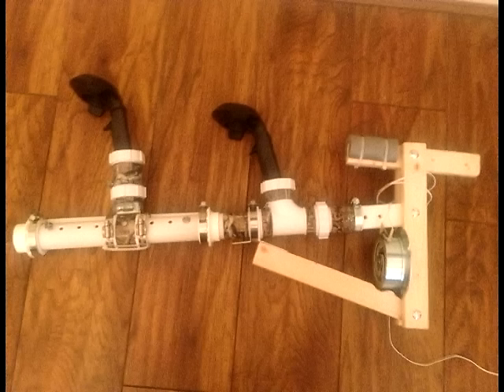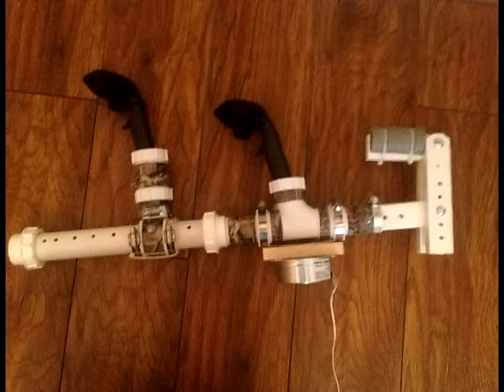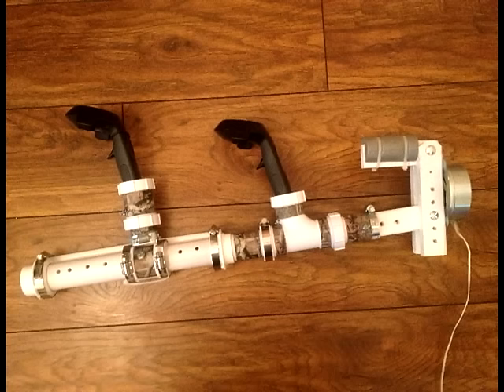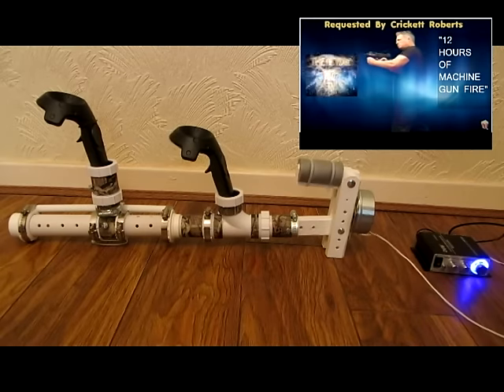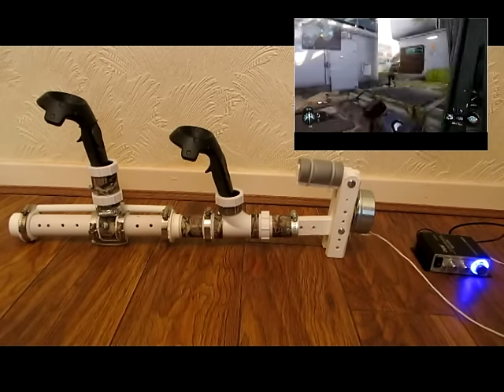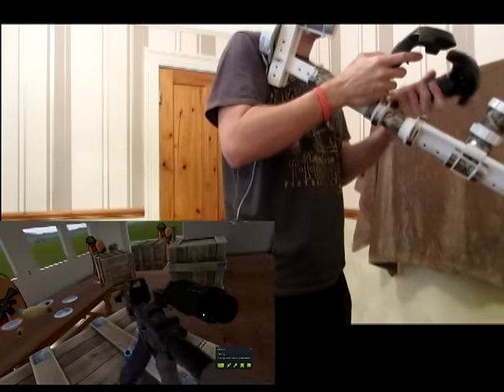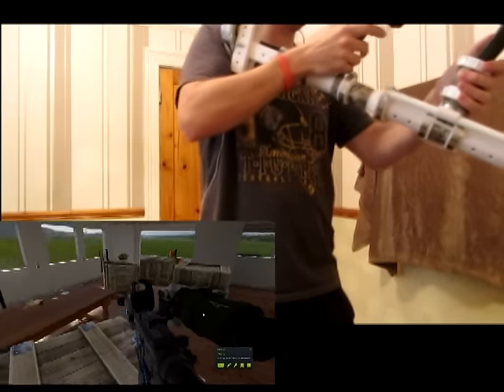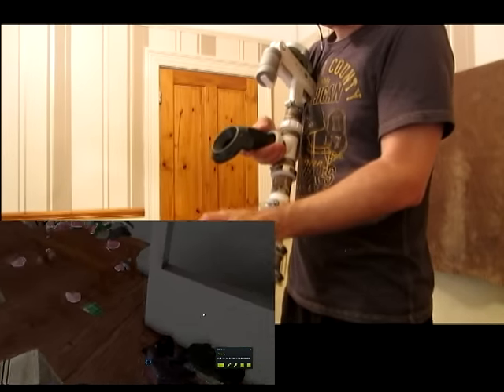Falandorn's NoobTube 'Thumper' variant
eBay link for Noobtube stock

An updated version of my original HTC Vive gun controller mount. This version comes with haptic feedback courtesy of a bass shaker now mounted on the shoulder stock.

A small amp is used to power the bass shaker which picks up low frequency signals from games via a low pass filter and sends this information to send gun kick vibrations into the controller stock itself.

This new addition adds even more immersion due to extra feedback being sensed mimicking the kick and vibration of a real rifle being fired. This works with any game as it just uses the sound effects to convert into haptic feedback.

As a side effect some other environmental noises like explosions and other gun fire will also be picked up by the bass shaker, however, I found this to not be so much of a problem and actually adds to the overall experience.

This additional feature creates the total package I envisaged at the start of this project, finally allowing haptic feedback to be sensed in-game when firing or being shot at. The feedback is not very strong but I found this to be a good point as stronger vibrations causes the Vive controllers to jitter and lose tracking. I know third party companies are looking to bring haptic feedback to VR but honestly I don't know how they will do it because any more vibration than this causes problems for the lighthouse tracking beacons.

Only really recommended for more serious enthusiasts as setup can take a while and there is the additional cable from your gun controller. This can be tied in with the Vive headset cables and it is not a huge issue but worth noting.

Note: the video is a bit hissy with static, sorry I had to turn up the volume of the camera to hear the feedback 'kick' off the bass shaker and I don't have time to clean it up through a third party program.

Also I apologise the latest versions are a bit more expensive than my first batch of 10, I barely broke even on those at £30 each with the extra modification I squeezed in. Its such a hassle to get the parts for so many, driving about and that all over Merseyside and scrabbling about on my knees for a week cutting, drilling and assembling them I had to factor that in. If it is too much just have a go and build your own it will be rewarding but I warn you it is hard work to get it right.